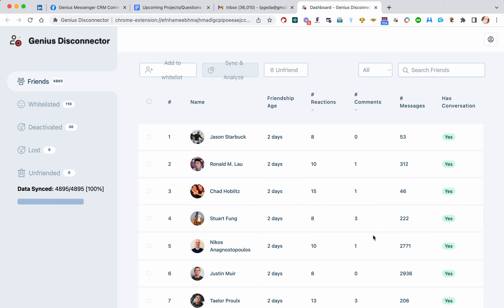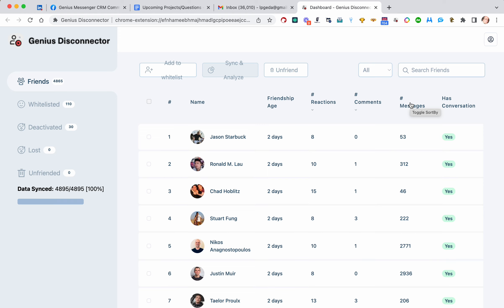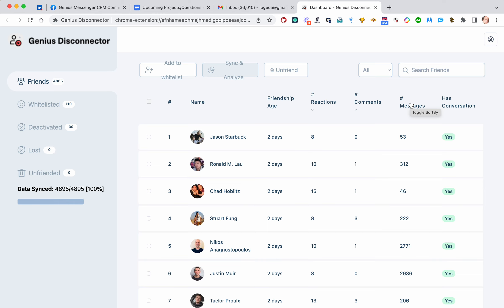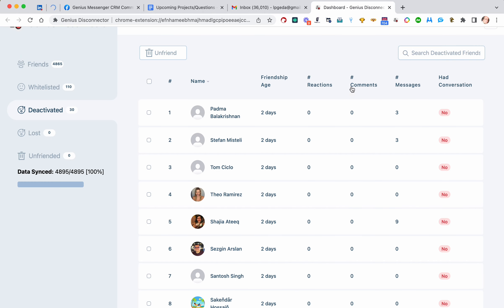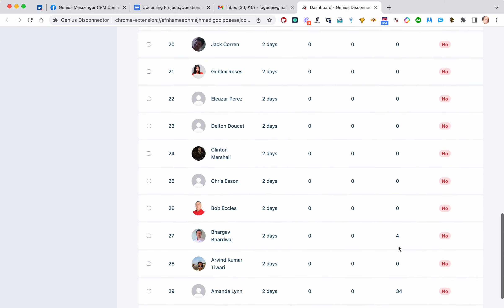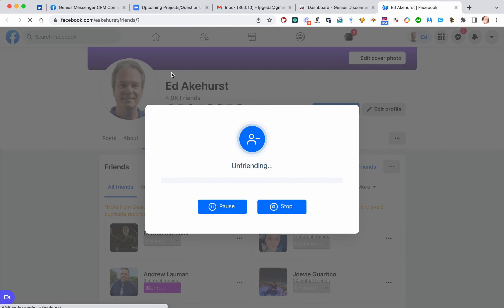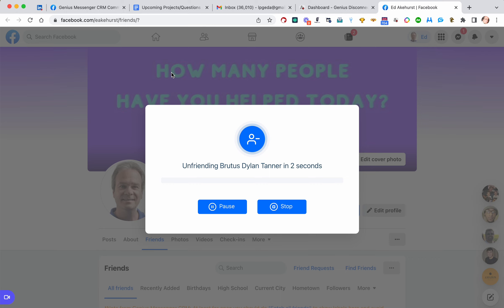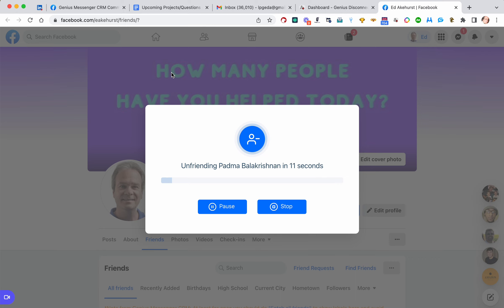Genius Disconnector Remove Inactive Profiles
Genius Disconnector - How to Easily Remove Inactive Profiles from your FB Friends list